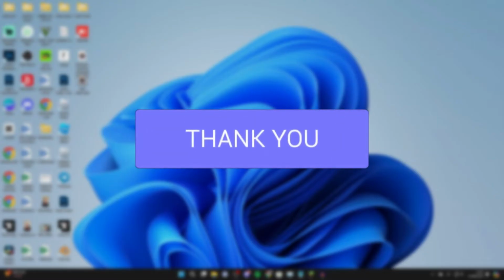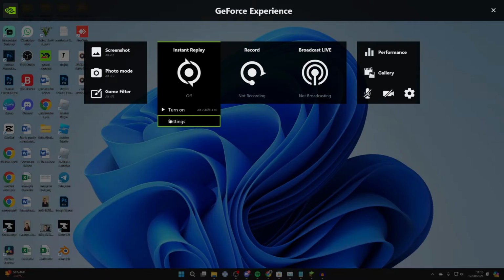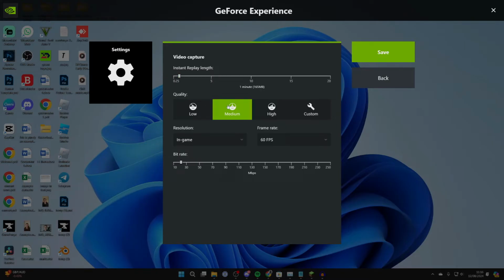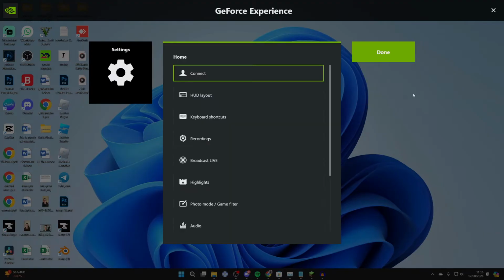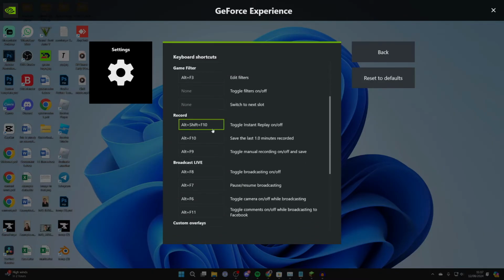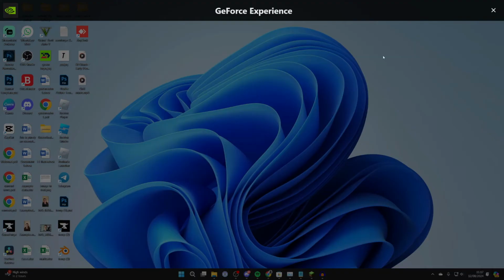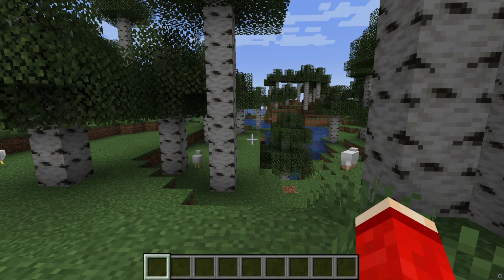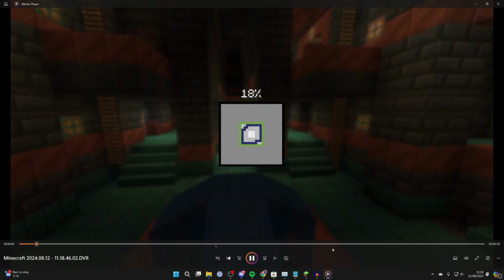How To Use NVIDIA GeForce Instant Replay To Record - Full Guide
Learn how to use nvidia geforce instant replay shadow play to record gameplay in this video .

GuideRealm